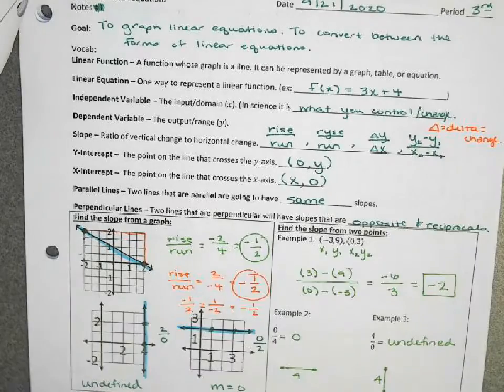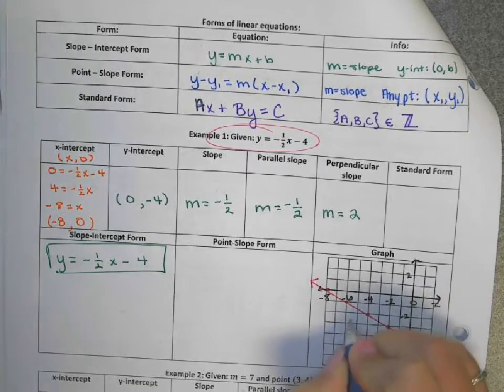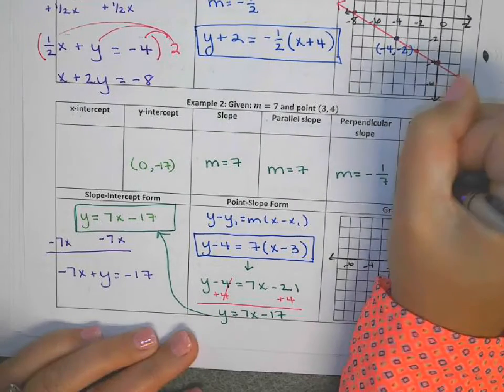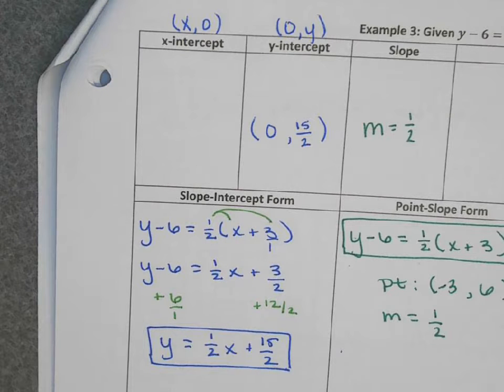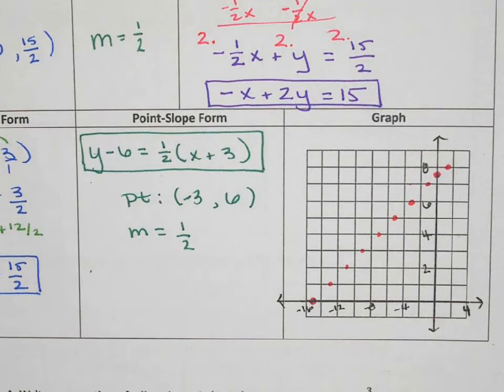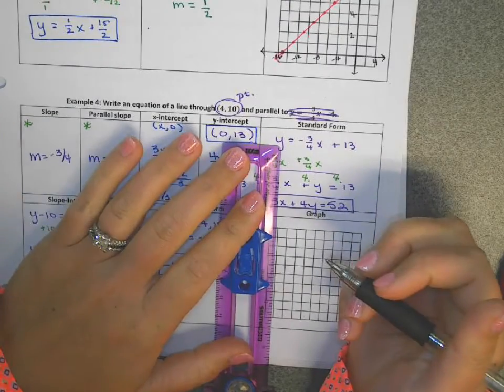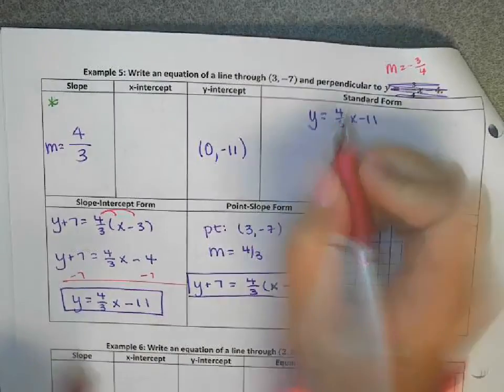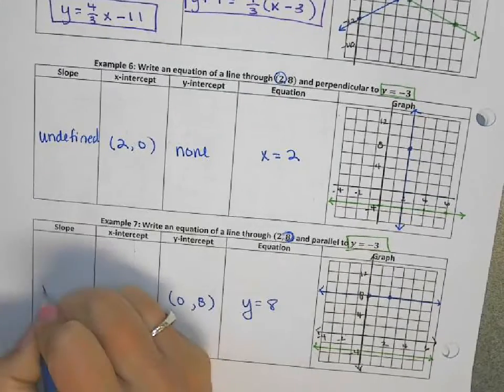Fox - Algebra II - 2.2 (Day 2) Notes